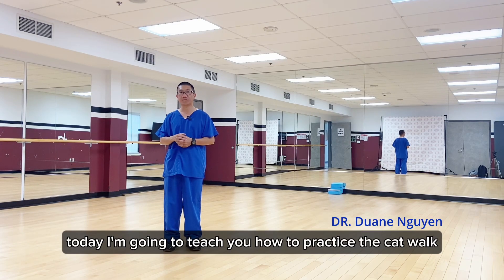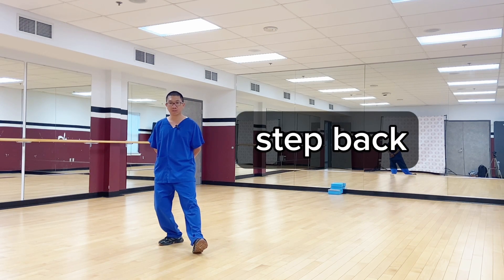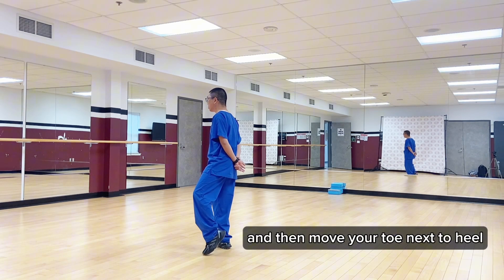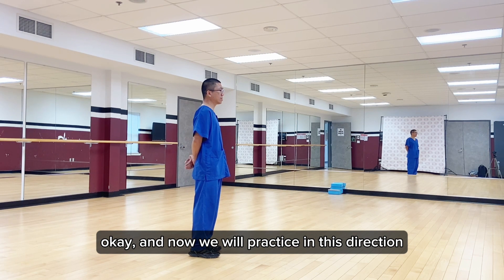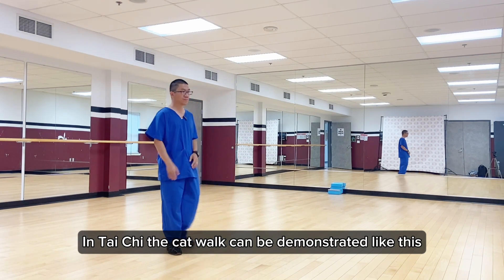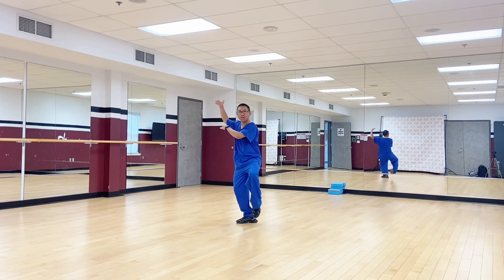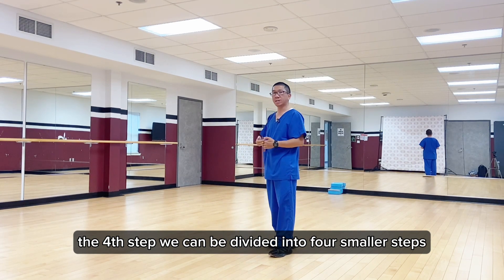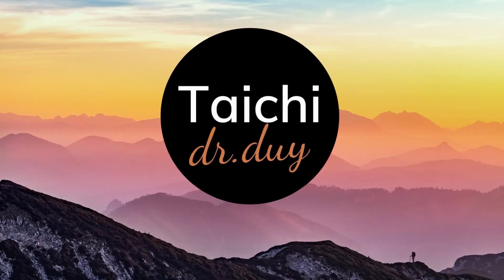Tai Chi Moves - How to Get Started - Cat Walk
In this video, I will demonstrate how to make a move in Tai Chi. This move is called cat walk.